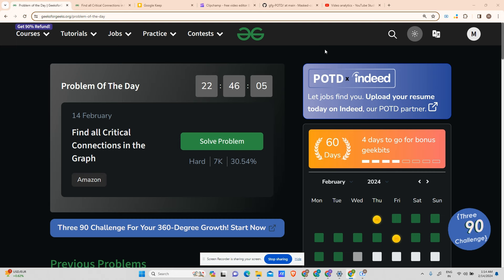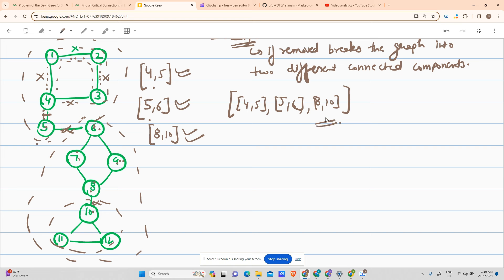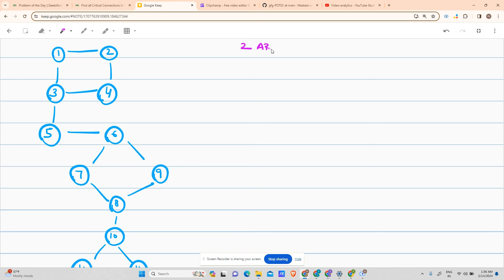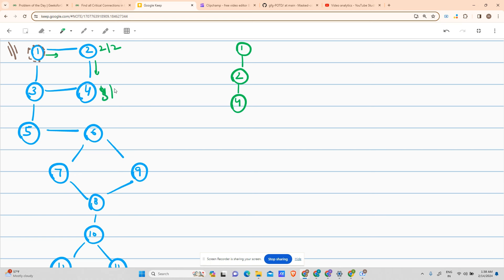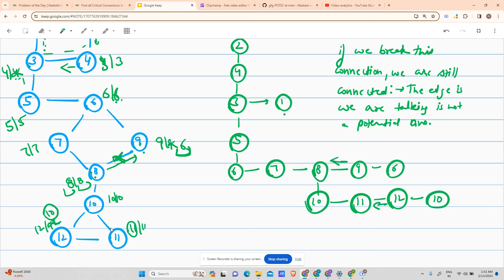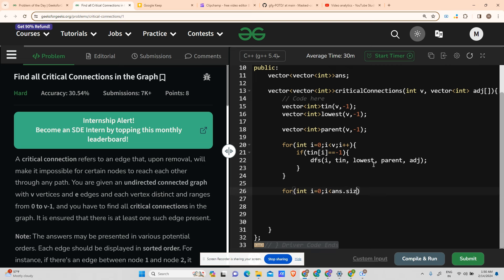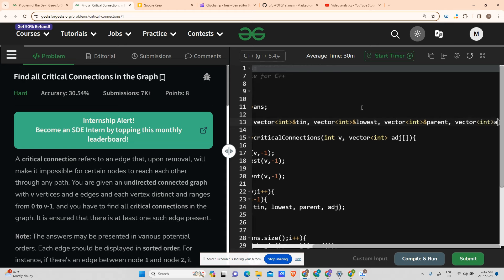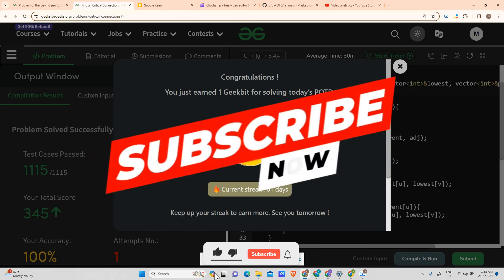#61 | Find all Critical Connections in the Graph | gfg potd | 14-02-2024 |Problem Of The Day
🚀 Solving Geeks for Geeks Problem of the Day (POTD) in C++ | Find all Critical Connections in the Graph | Intuition Explained🧠

👉 Dive into the world of algorithms with today's GeeksforGeeks Problem of the Day! In this video, we tackle the intriguing problem of solving the tricky problem of 'Find all Critical Connections in the Graph' . Join me as we explore the problem statement, break down the approach, and implement a robust solution in C++.